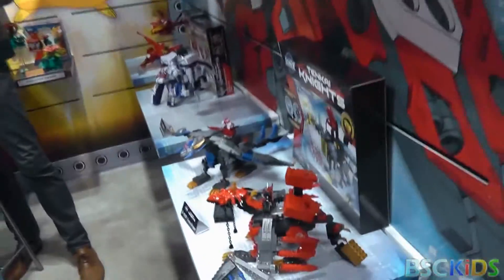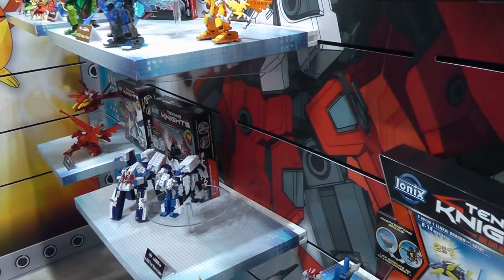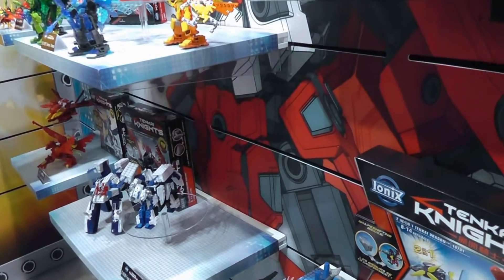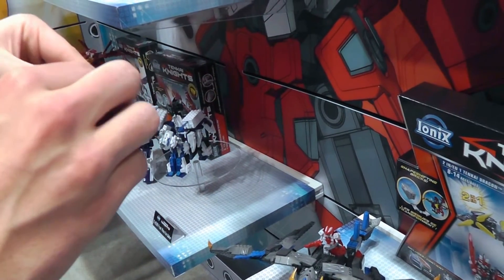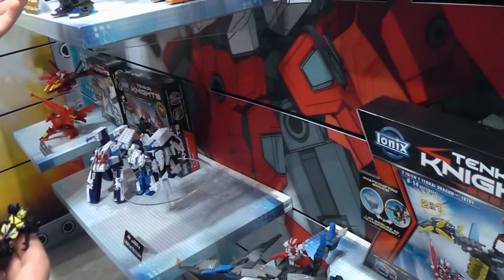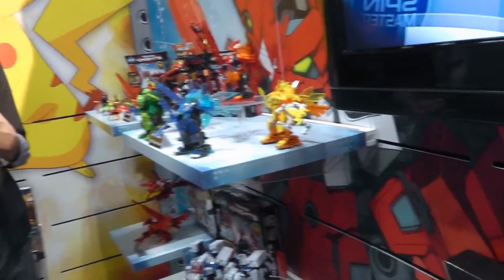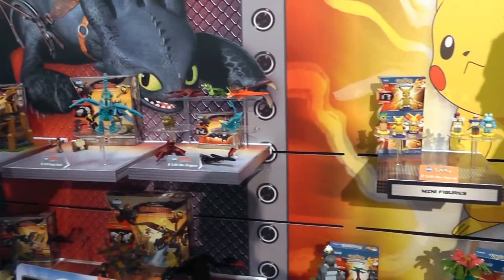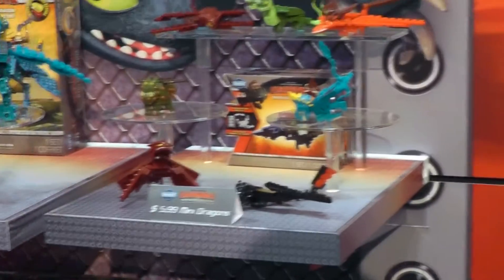Ionix Pokemon, Tenkai Knights and How To Train Your Dragon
Ionix Pokemon, Tenkai Knights and How To Train Your Dragon Products as filmed by BSCKids at Toy Fair 2014.

Spin Master's Ionix construction system, creator of the successful line of Tenkai Knights, is expanding its portfolio to include characters from DreamWorks Animation's much anticipated "How to Train Your Dragon 2" and the incredible world of Pokémon.